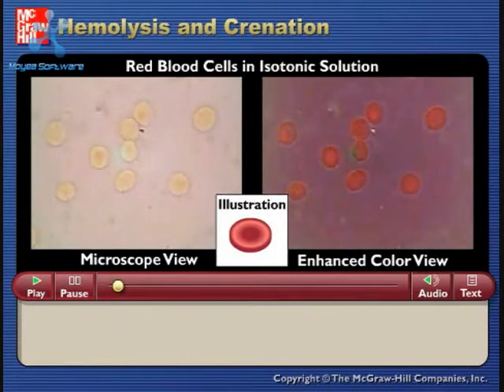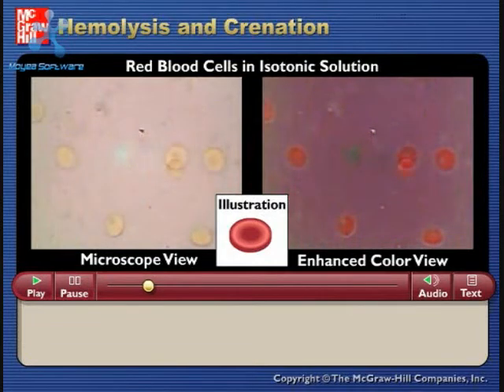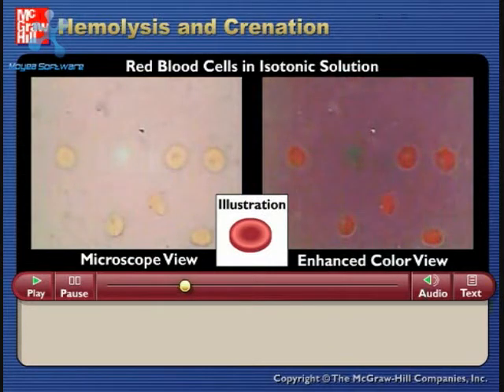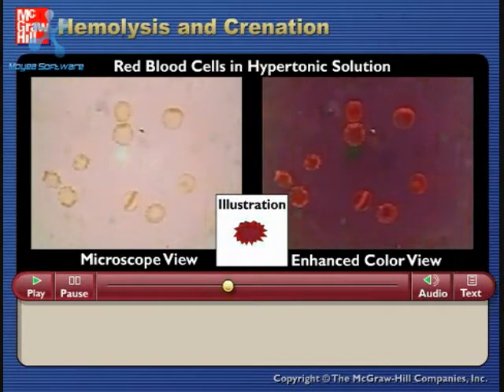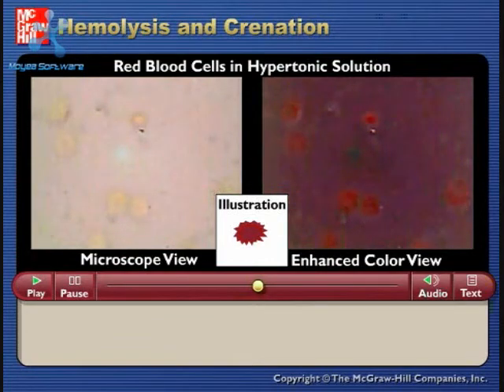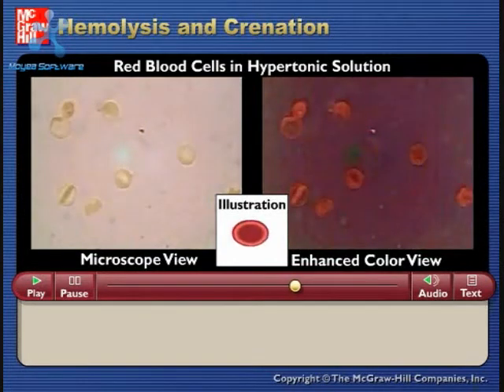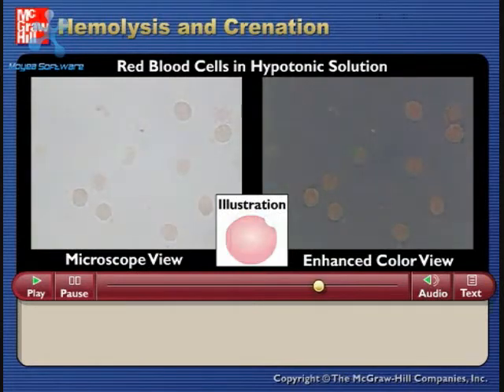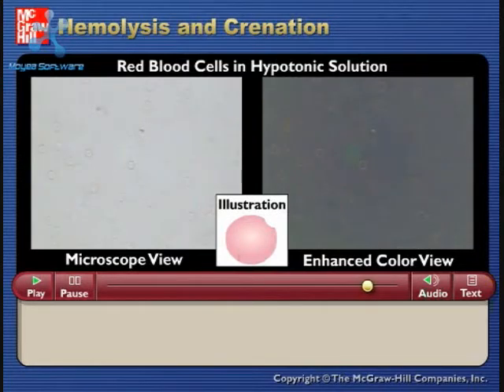Hemolisis y Crenacion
animacion sobre los fenomenes de Hemolisis y crenación